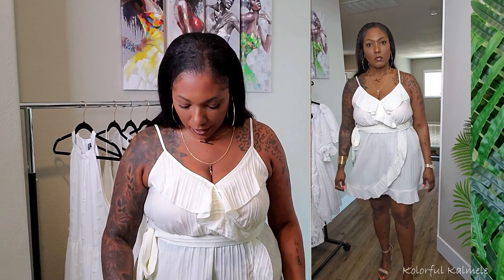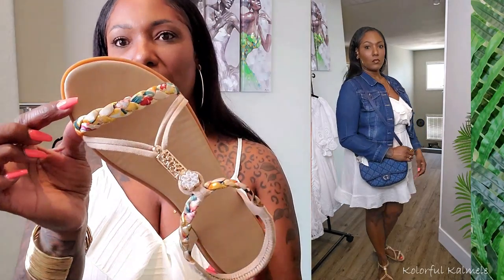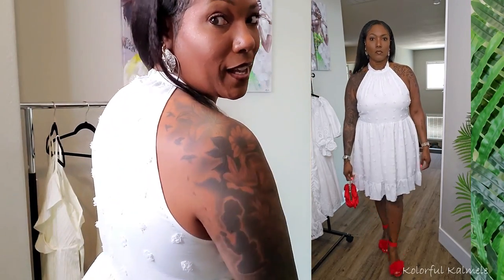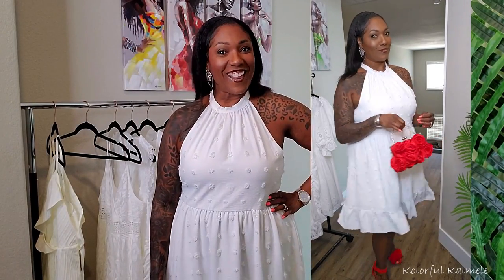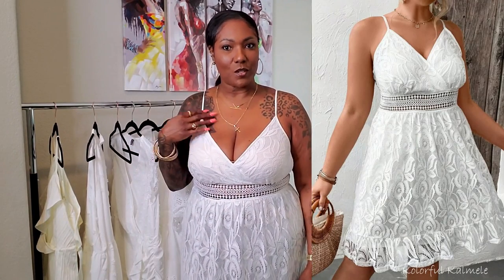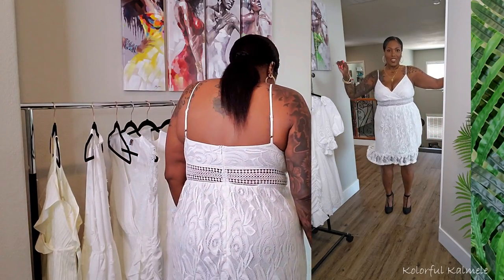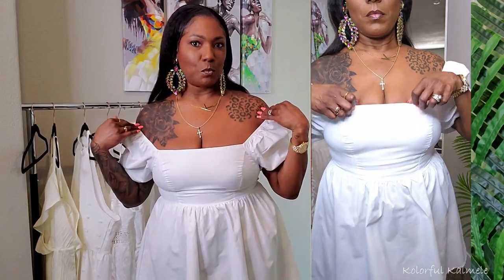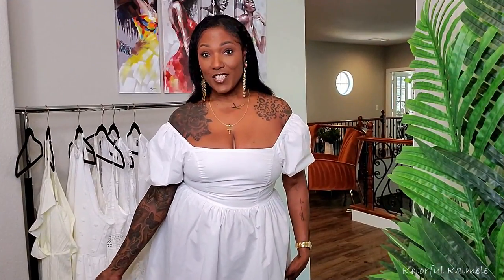WHITE DRESSES!! Shein Try On Haul | Spring & Summer Dresses | KOLORFUL KALMELE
Featured Dresses:
1.  Plus Ruffle Trim Wrap Hem Belted Cami Dress
2.  SHEIN X Madison Plus Swiss Dot Ruffle Hem Halter Dress
3. SHEIN Frenchy Plus Ruffle Hem Lace Cami Dress
4.  SHEIN Plus Swiss Dot Ruched Ruffle Trim Dress
5.  SHEIN VCAY Plus Eyelet Embroidery Scallop Trim Plunging Neck Dress
6.  SHEIN Slayr Plus Off Shoulder Puff Sleeve Dress

Hi Guys!!